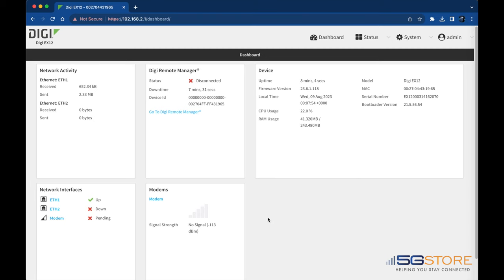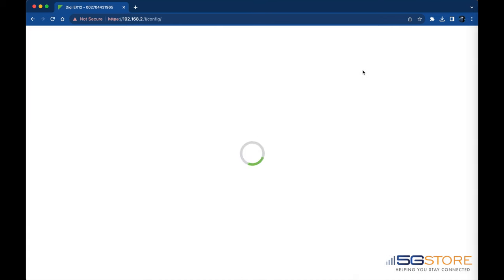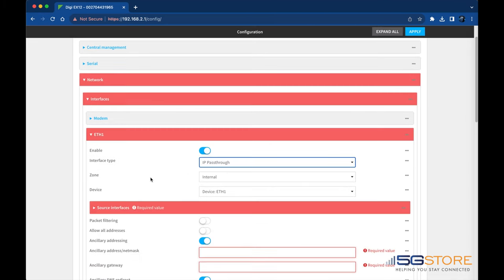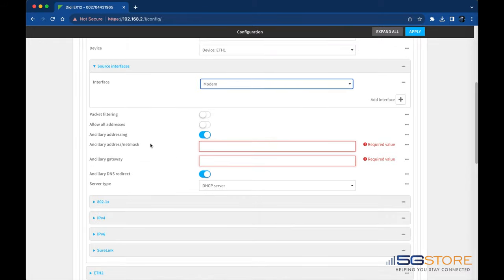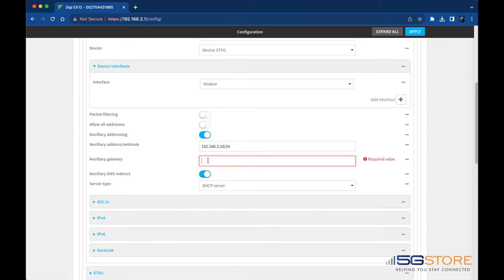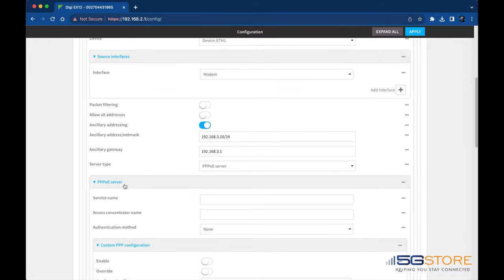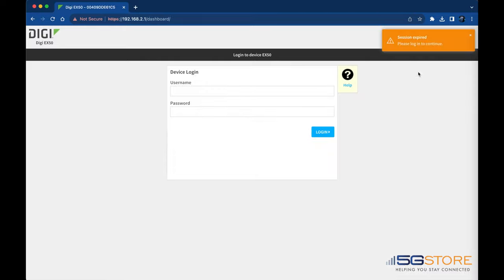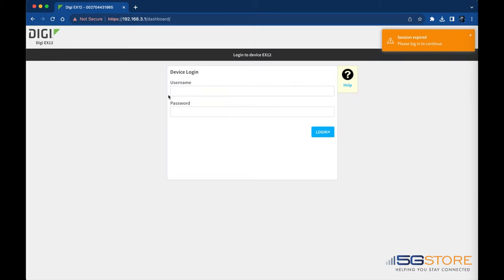Digi - How to Configure IP Passthrough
We show you how to enable IP Passthrough on an Ethernet port of a Digi router. IP Passthrough mode eliminates the additional NAT, or network address translation, which can create communication problems with some devices. It may not be necessary to use passthrough mode, so you can always test with the default mode first and if you see issues, passthrough may be the way to go.